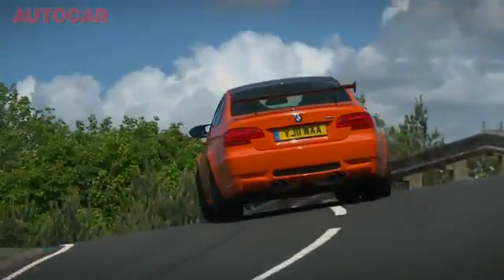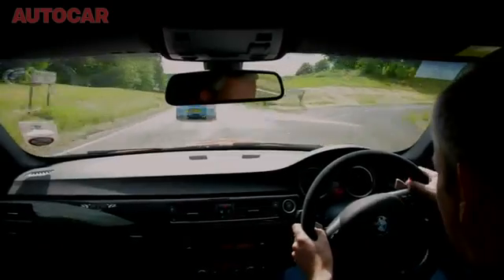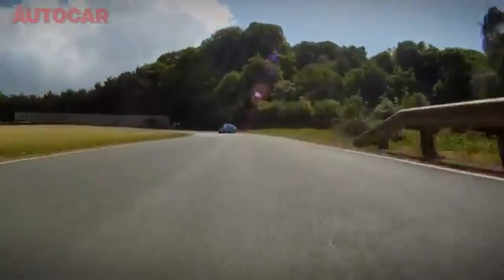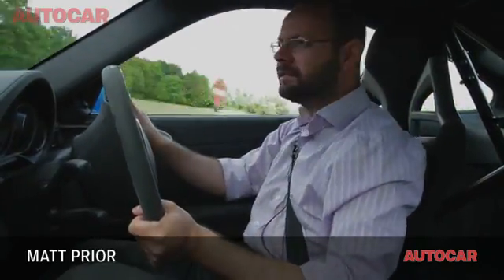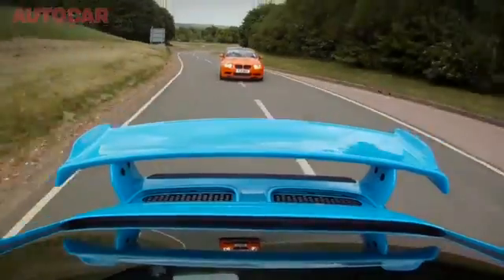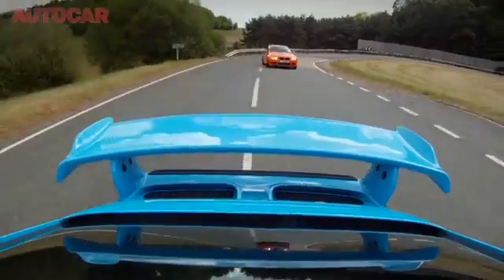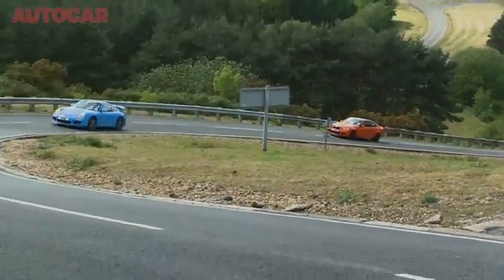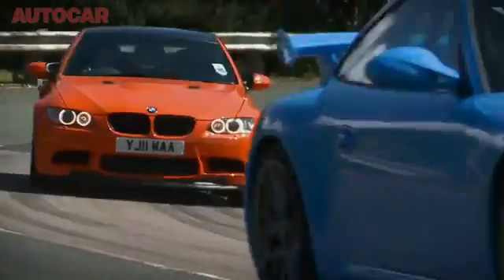BMW M3 GTS vs Porsche GT3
Autocar UK delivers a video comparison of the BMW M3 GTS against the Porsche 911 GT3